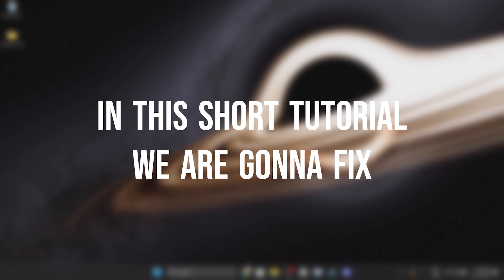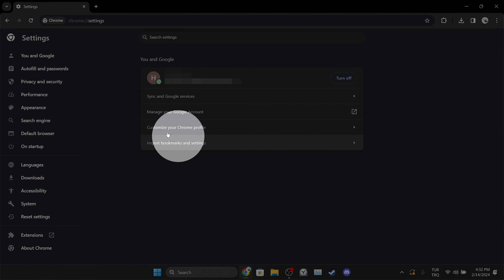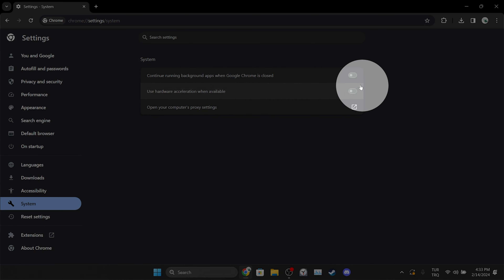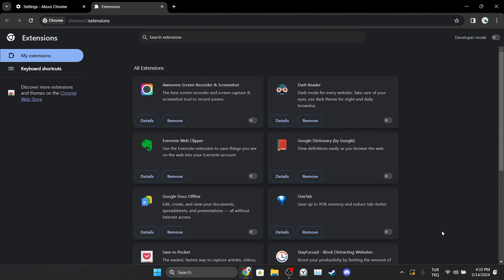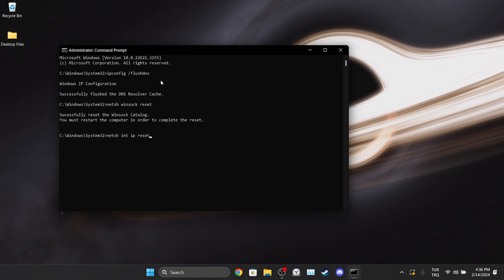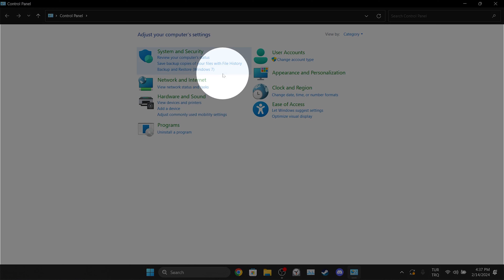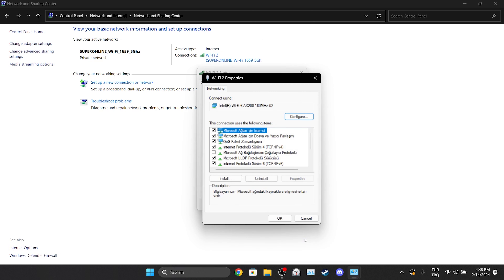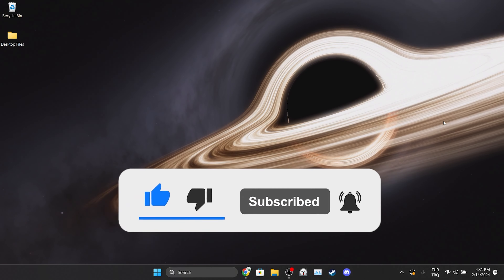HOW TO FIX TWITCH NOT LOADING ON CHROME (2024) | Fix Twitch Stream Not Loading on Chrome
Here's how to fix twitch not loading on chrome. This error is searched as twitch stream not loading and why is twitch not loading in chrome. And in this video I showed you how you can fix this issue in 4 minutes only.

Cmd codes:
ipconfig /flushdns

Video Parts:
00:00 Info&Intro
00:17 clear Twitch's cache files
00:59 Toggle off hardware acceleration
01:10 Update Chrome
01:22 Turn off extensions
01:49 Reset internet
02:32 Change dns
03:32 Alternative Solution
03:46 Ending&Outro